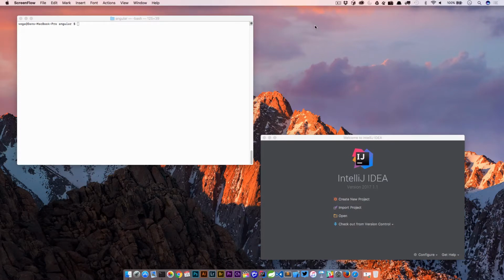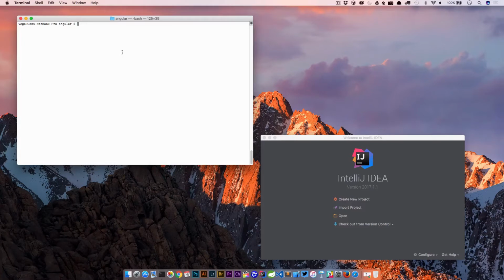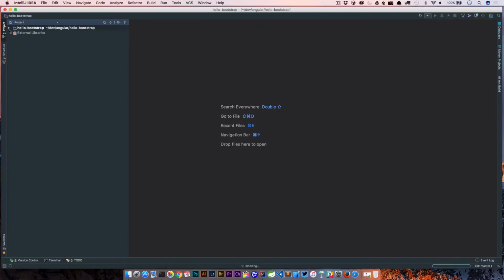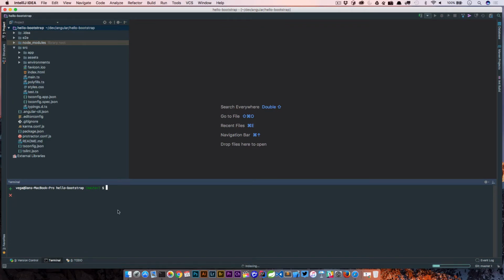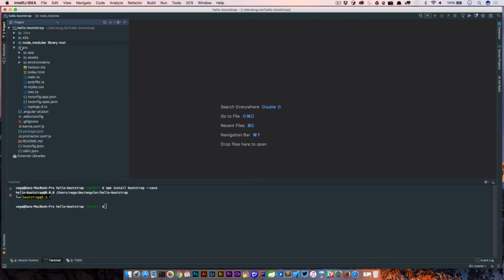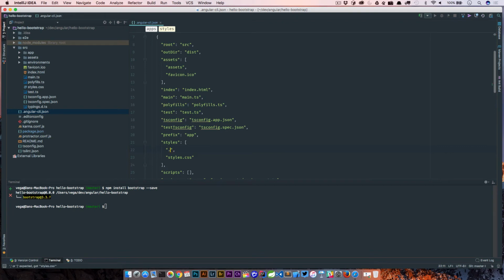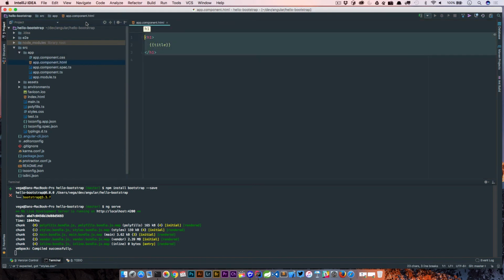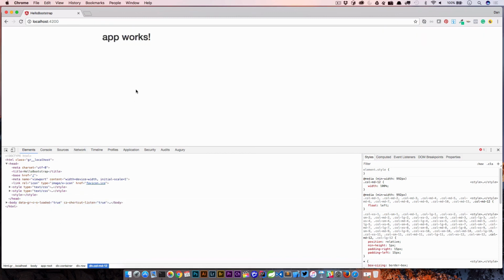Adding Bootstrap to your Angular 2/4 Application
In this lesson, we take a quick a quick look at how to add Bootstrap to your Angular project. This is a pretty simple process once you know how to do it. I hope this helps someone out there and if you would like to see more Angular lessons please let me know.